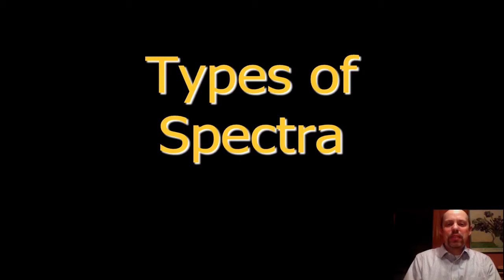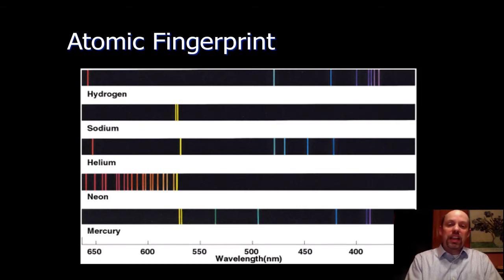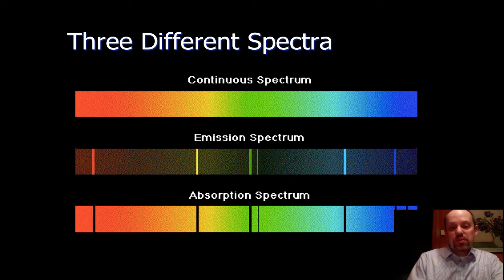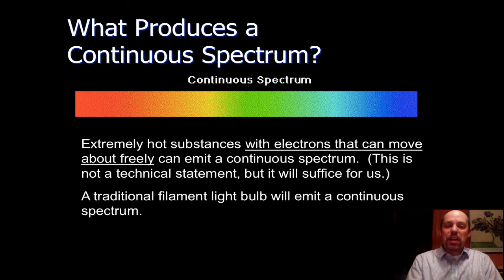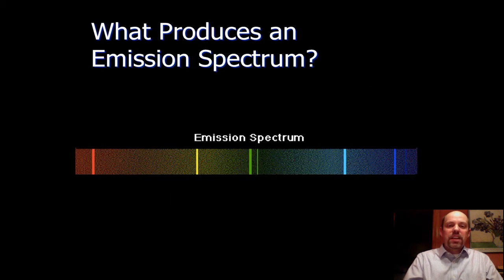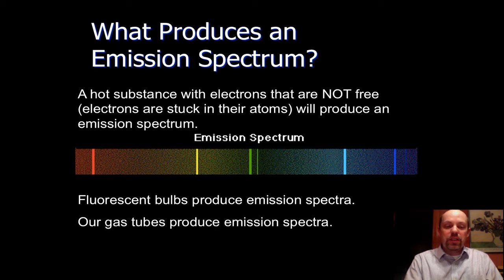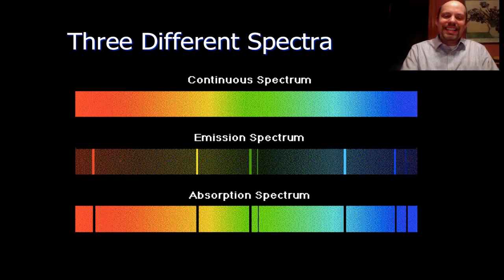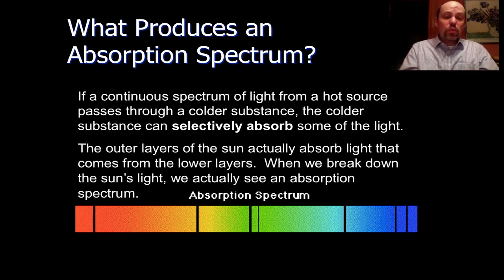Spectra part 2a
Types of Spectra: Continuous, Emission, Absorption